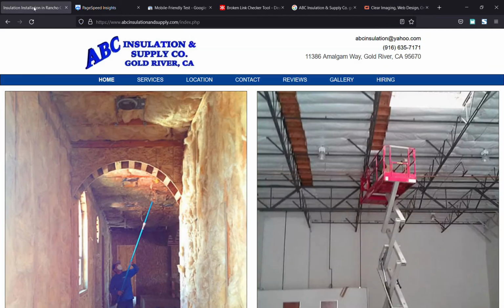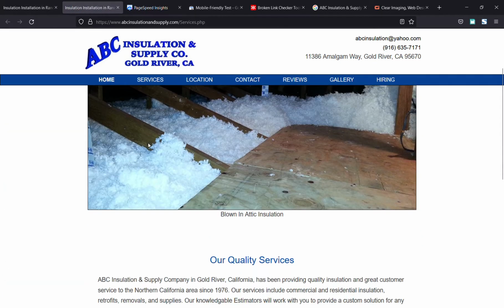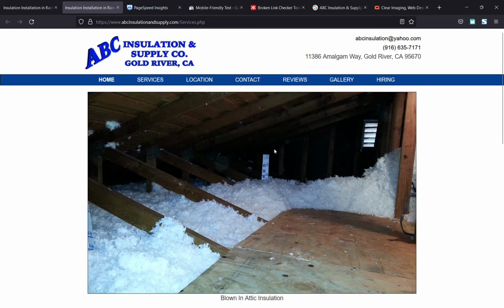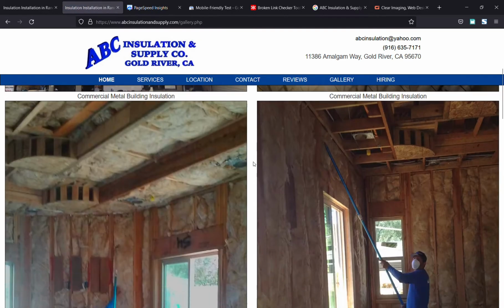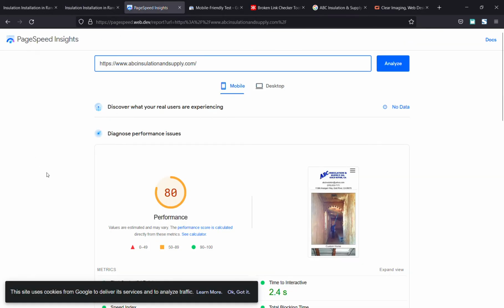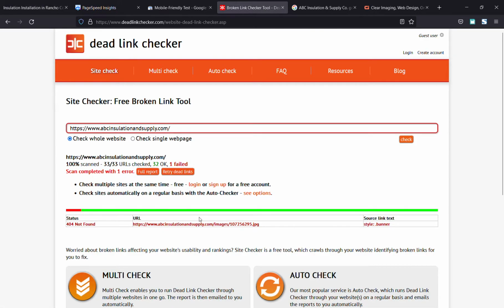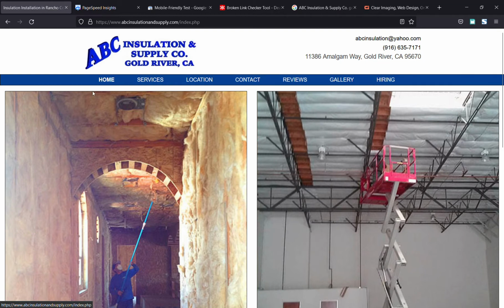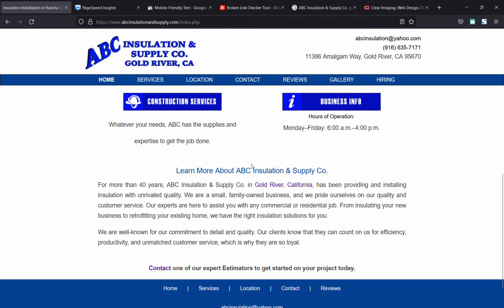Website health check: abcinsulationandsupply.com